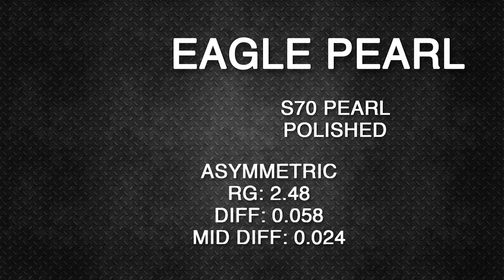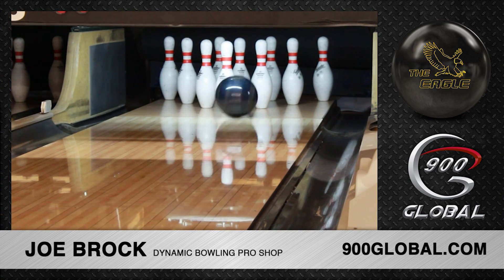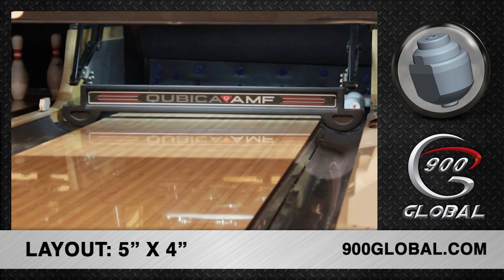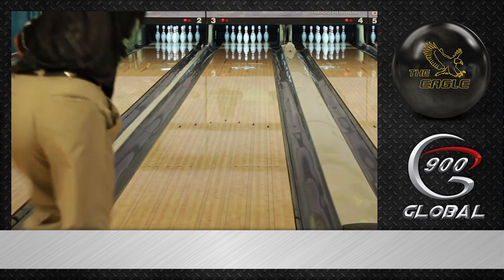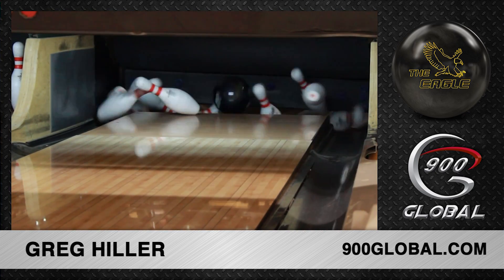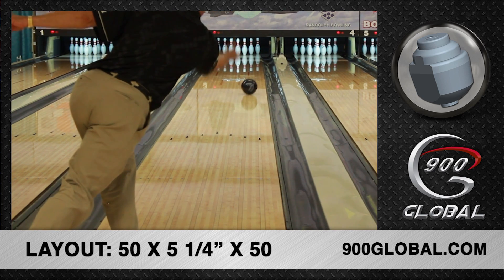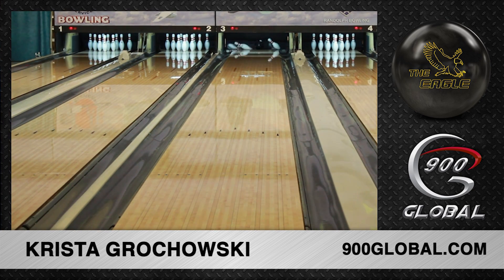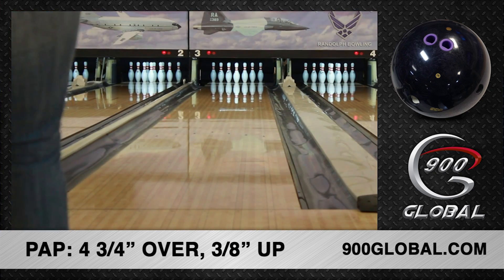900 Global Eagle Pearl Bowling Ball Video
It's finally here, the Eagle Pearl!